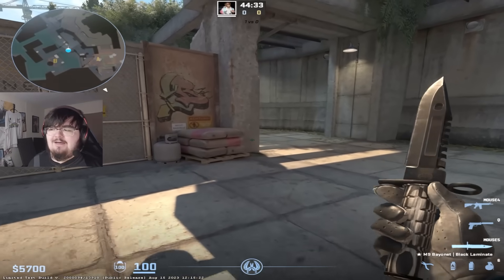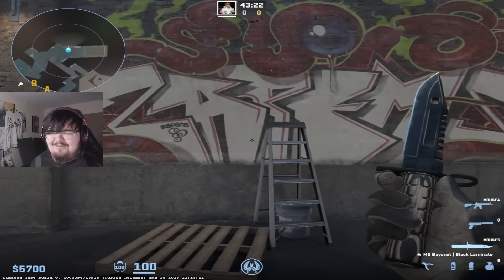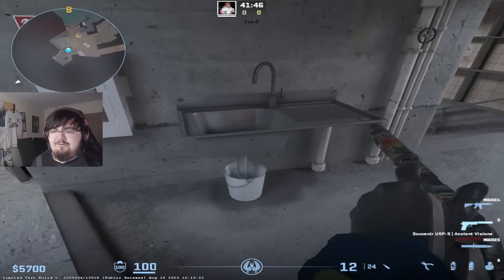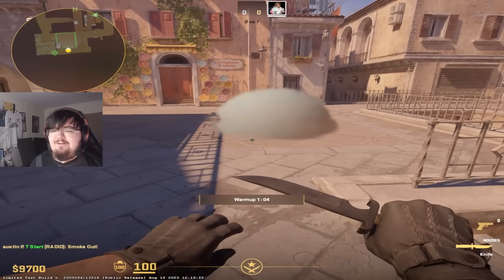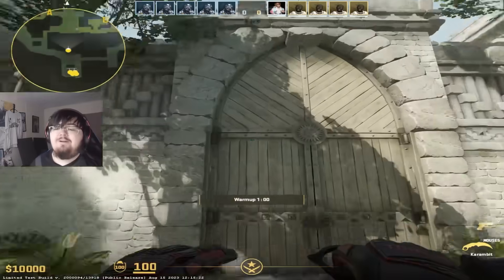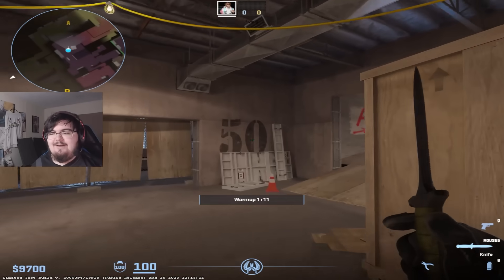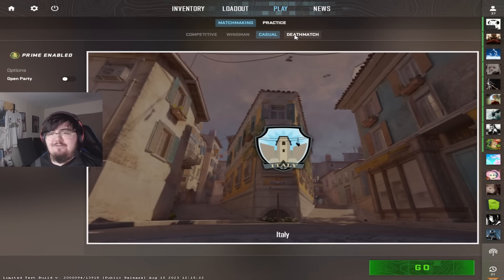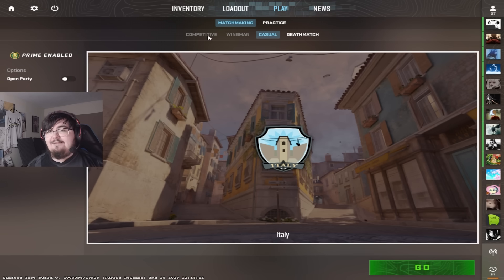CS2 UPDATE RECAP + INSANE LEAKS (MR12 COMING TO CS2?!)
0:00 Overpass Changes
2:21 Nuke Change
3:02 Italy & Smoke Change
4:14 Ancient Spawn Changes
5:18 Vertigo Theory
6:00 Mirage Con Smoke
6:34 MR12 Leaks